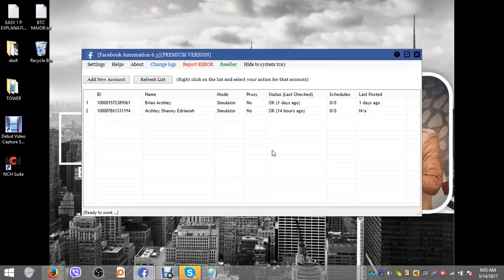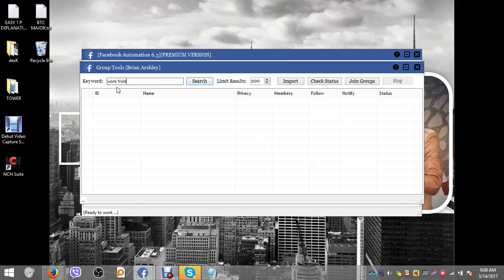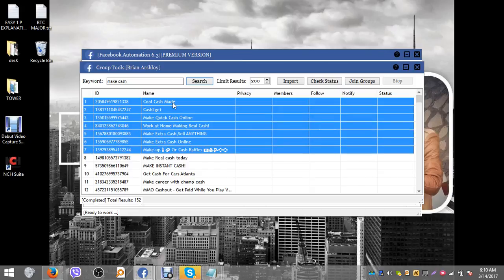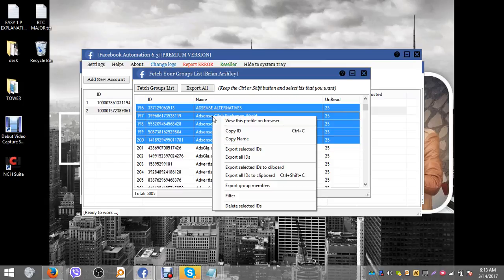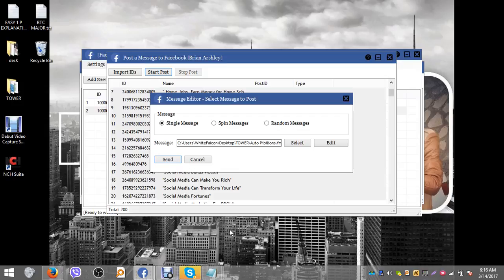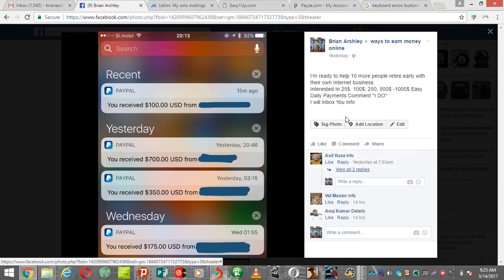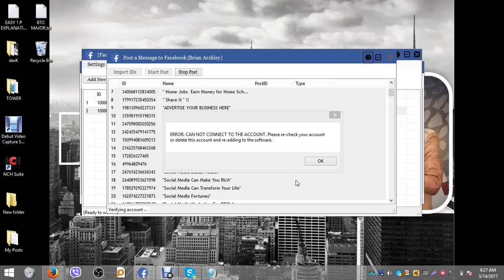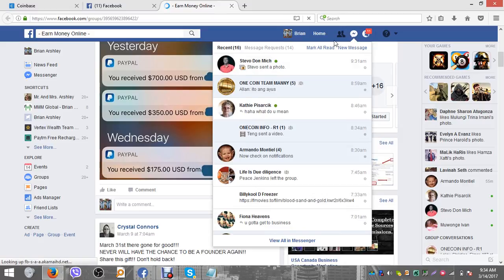How To Set Up & Use The Facebook Automation Tool (Easy1up & Other Businesses)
It Realy works